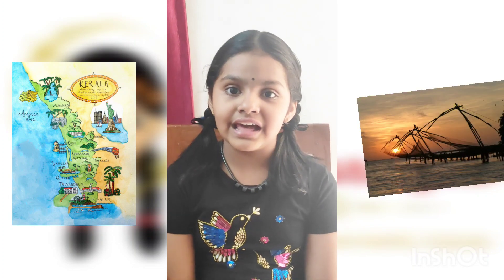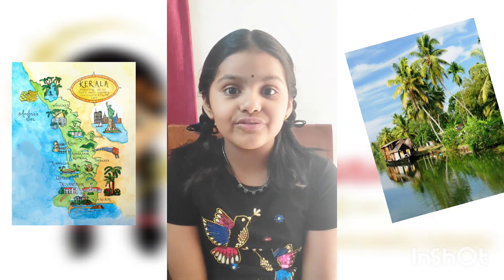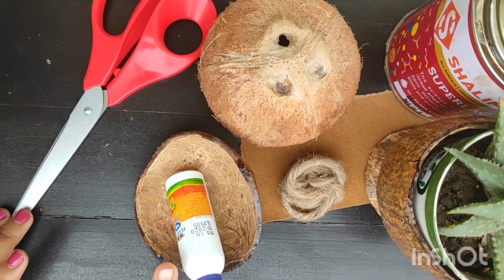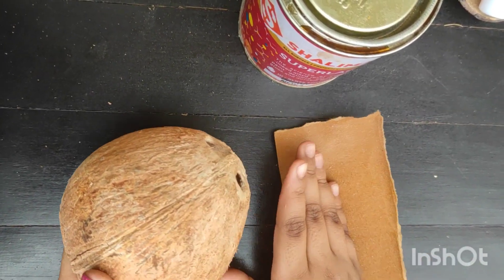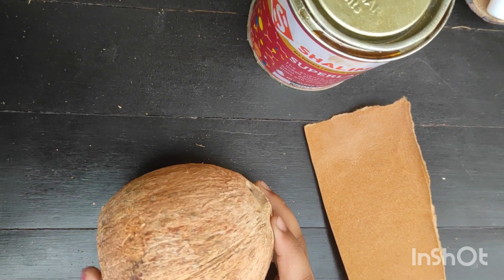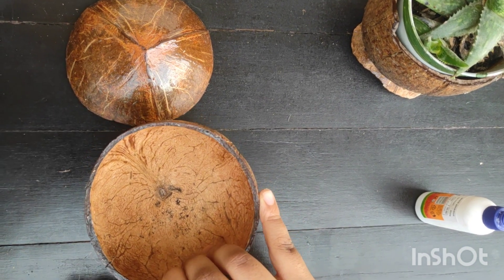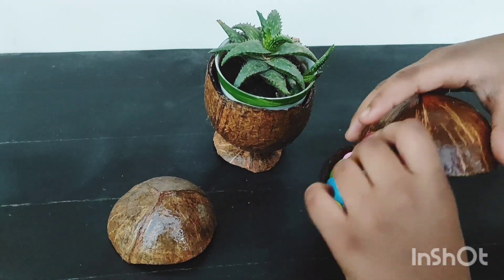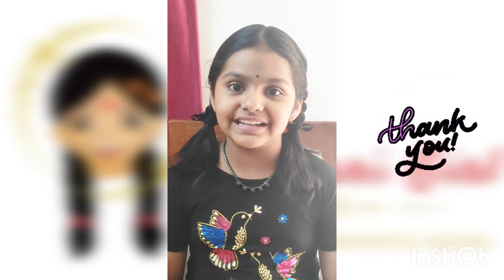Coconut shell craft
Do you have a coconut shell at your home, don’t throw it away!  Instead, create a storage container or a planter, just as I did. It is super easy. Watch the video to find how to make the coconut shell container and a planter.

I made the container for storing small items, such as ornaments, color stones, hair bands, and keys.

You can even use it as the planter. Coconut shells can be used to grow the saplings directly on the soil or use a smaller pot to have a clean shell planter. Isn’t it an eco-friendly option?

Happy crafting,

Aadya Menon
The Hastkari Girl